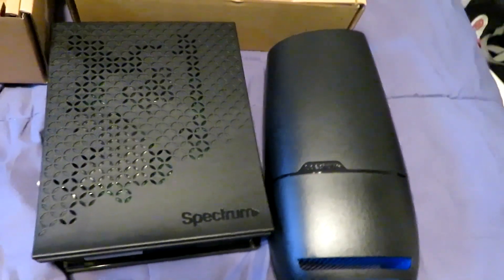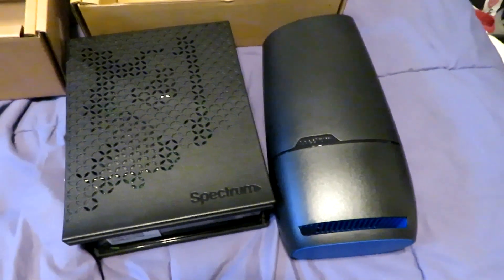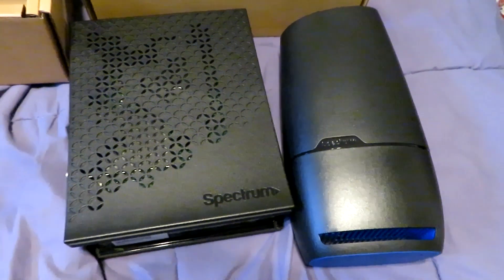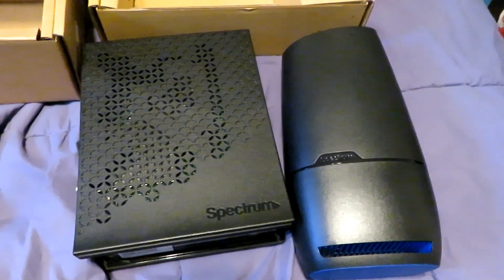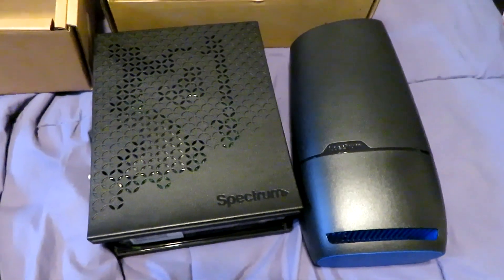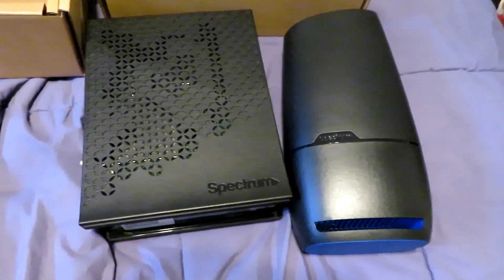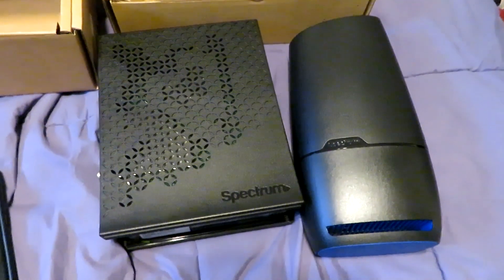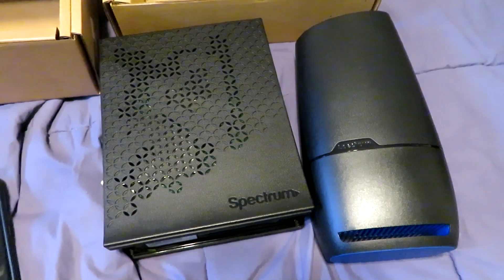Showcasing The New Spectrum Modem and Router for Home Office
Having already mentioned the new modem and router from Spectrum in a recent Short, I decided to add a slightly longer clip for the Channel for good measure.  It was too chaotic in wires to show the connection process though.  It never hurts to check if your existing technology can be upgraded at no additional cost.